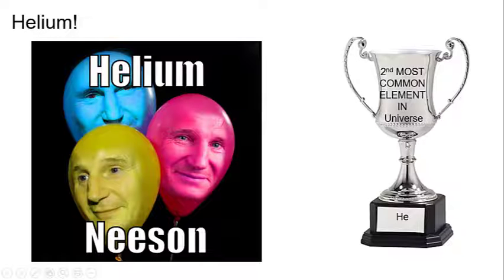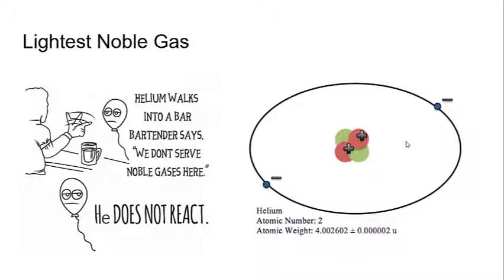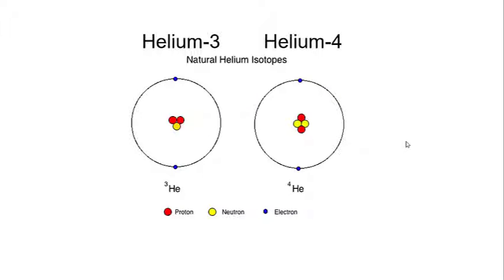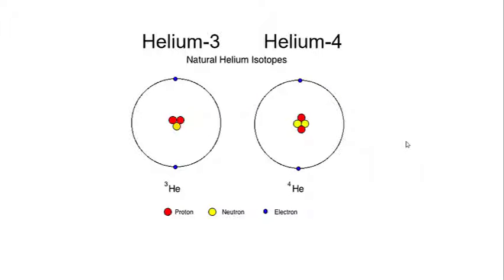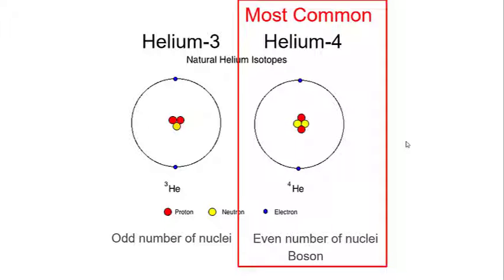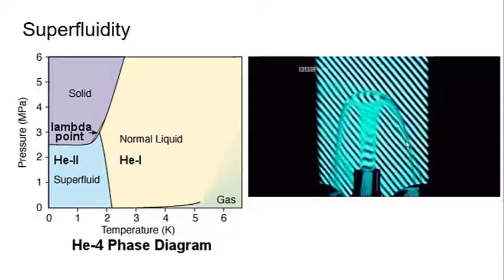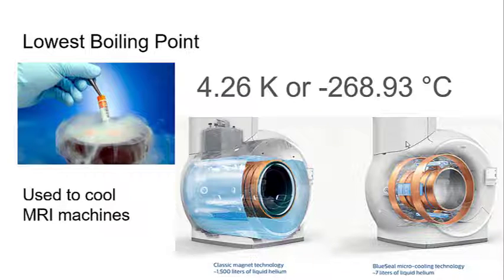You Gotta Know A Day - Helium